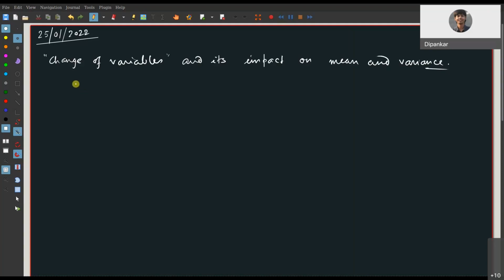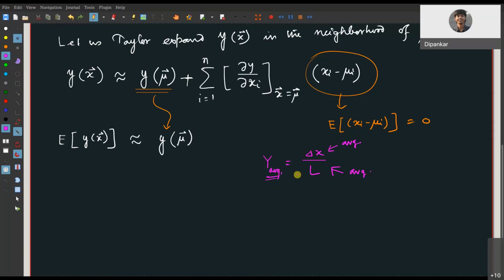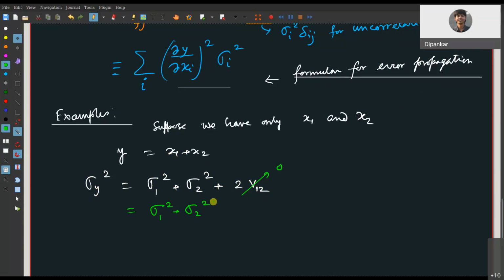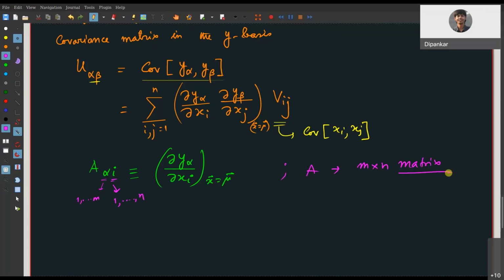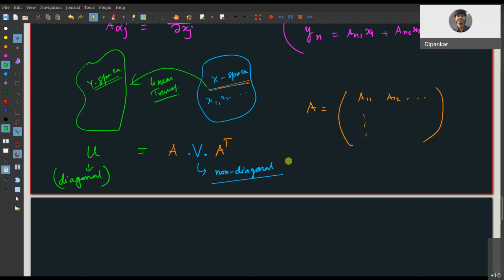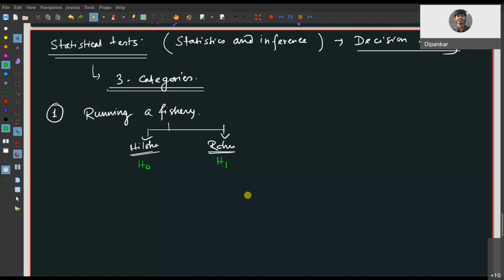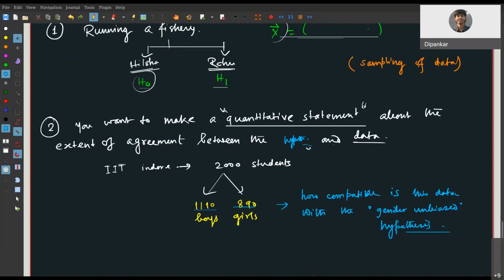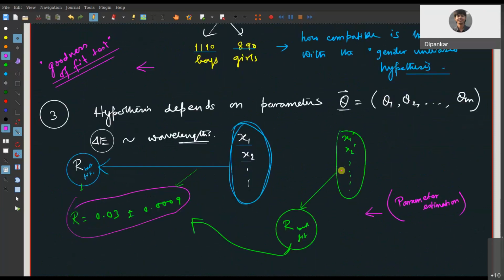Statistical Methods for Particle Phenomenology (Lecture 6)